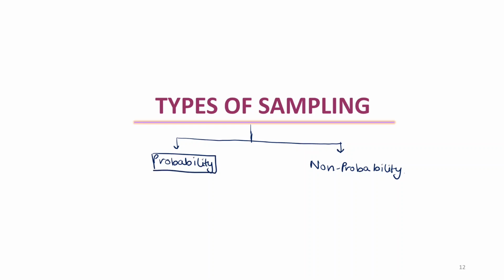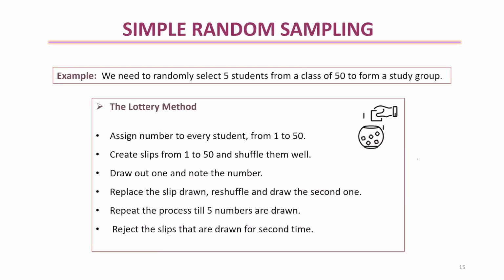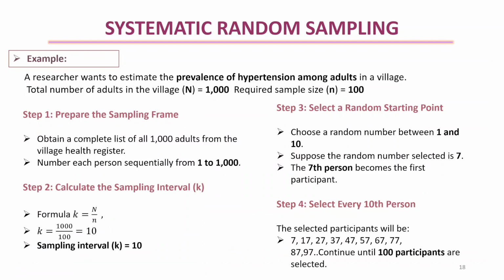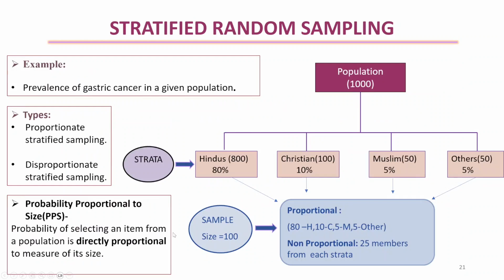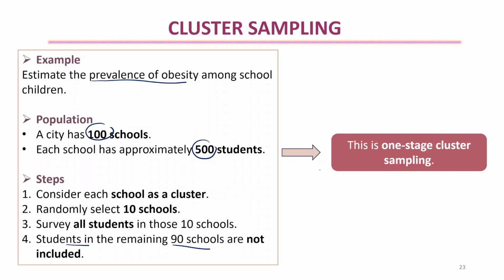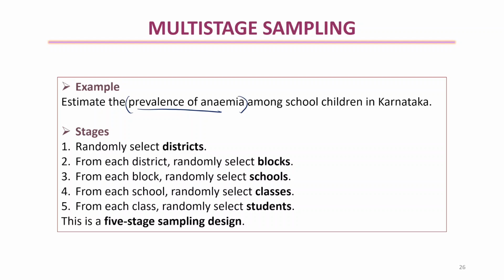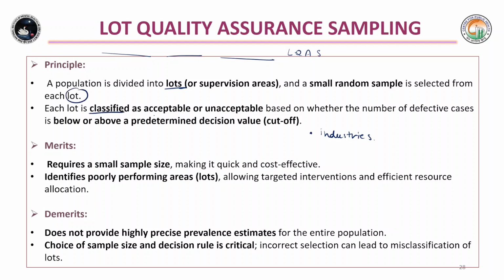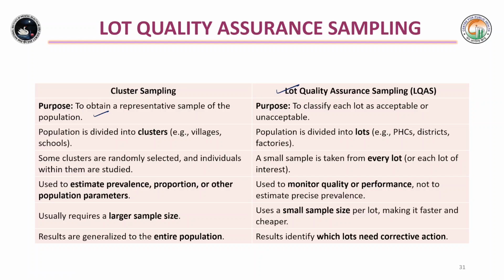Probability Sampling and Its Types | Principles, Merits, Demerits and Examples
Probability sampling is one of the most important topics in research methodology, epidemiology, biostatistics, and public health. But what exactly is probability sampling, and how do you decide which sampling method to use in different research situations?

In this video, we decode Probability Sampling in a simple, practical, and exam-friendly way. You'll learn the principles behind each sampling technique, along with their merits, demerits, and real-life examples to help you understand when and why each method is used.

📌 Topics covered in this video:

• What is probability sampling?
• Principles of probability sampling
• Simple Random Sampling
• Systematic Random Sampling
• Stratified Random Sampling
• Cluster Sampling
• Multistage Sampling
• Multiphase Sampling
• Lot Quality Assurance Sampling (LQAS)

For each sampling method, you'll learn:
• Principle
• Merits
• Demerits
• Practical examples

By the end of this video, you'll be able to differentiate between all the major probability sampling methods, understand their strengths and limitations, and confidently identify the appropriate sampling technique in research studies, examinations, and real-world public health practice.

This video is useful for:

🎓 MPH students
🩺 MBBS students
🏥 MD Community Medicine residents
📚 Preventive and Social Medicine—PSM students
👩‍⚕️ Nursing and Community Health students
🔬 Public health researchers
📊 Epidemiology and Biostatistics learners
📝 Students preparing for university, entrance and competitive examinations

At Public Health Decoded, we simplify public health, community medicine, epidemiology, biostatistics and research methodology through clear, practical and exam-friendly explanations.

No confusing jargon. No boring lectures. Just public health—decoded.